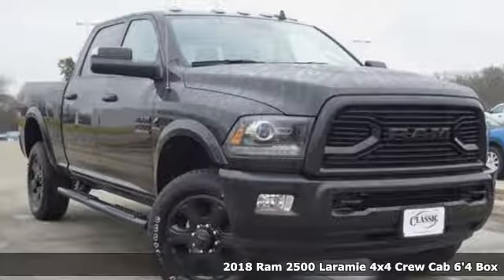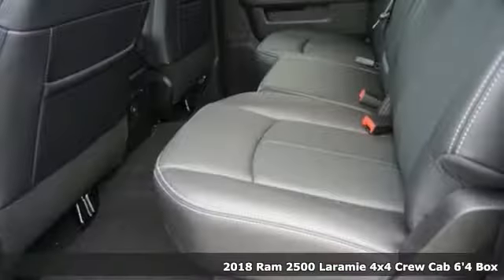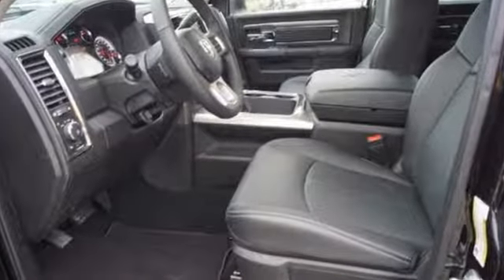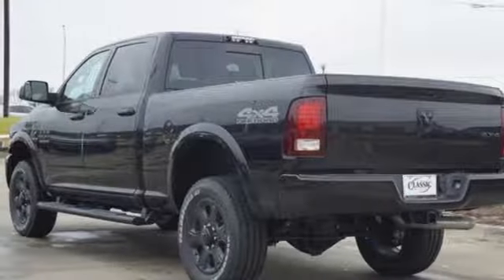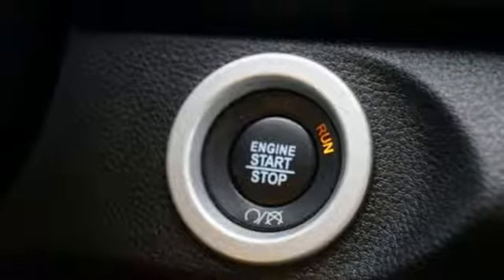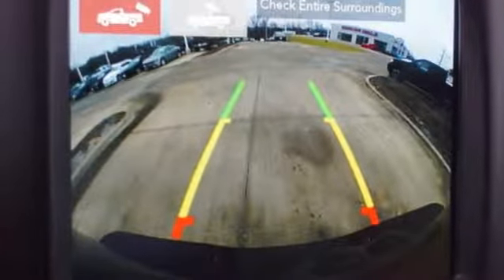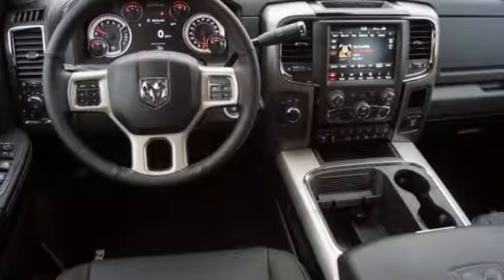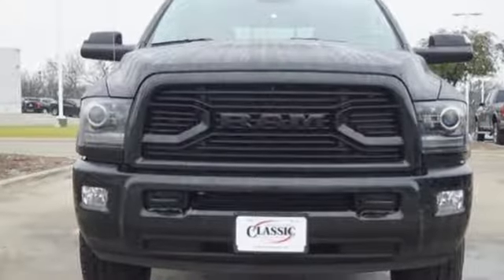New 2018 RAM 2500 Denton, TX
Year: 2018
Make: RAM
Model: 2500
Trim: Laramie
Engine: 6 Cyl - 6.70 L
Transmission: 6-Speed Automatic
Color: Brilliant Black Crystal Pearlcoat
Interior: Black
Stock #: JG404717
VIN: 3C6UR5FL0JG404717
Price includes: $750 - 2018 RAM HD Diesel Bonus Cash 39CJJ. Exp. 01/31/2019, $1,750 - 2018 Retail Consumer Cash 63CJ1. Exp. 01/31/2019

Address:
4984 S Interstate 35 E